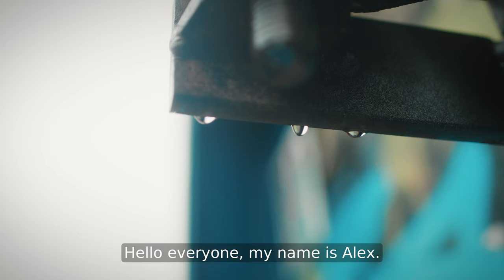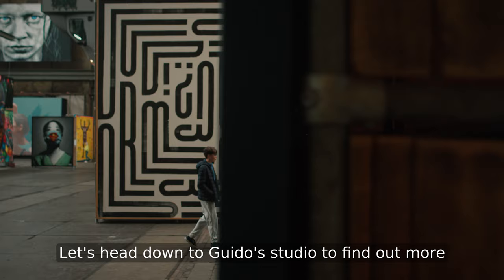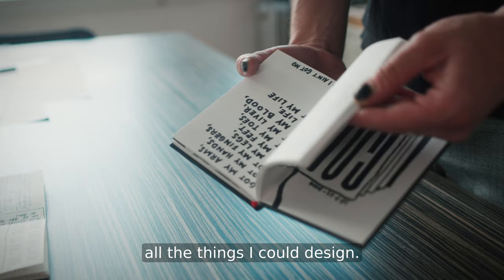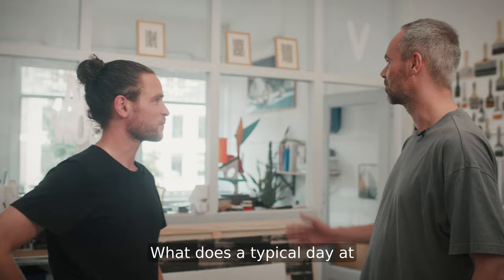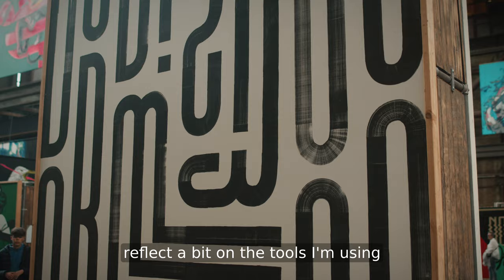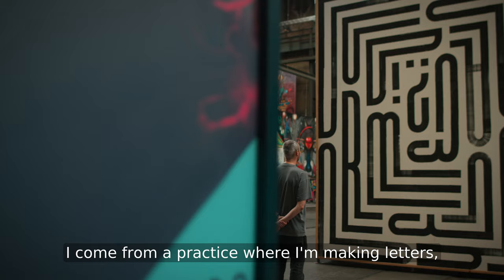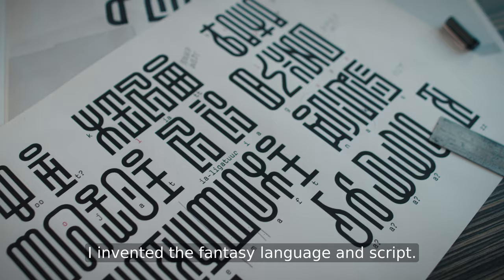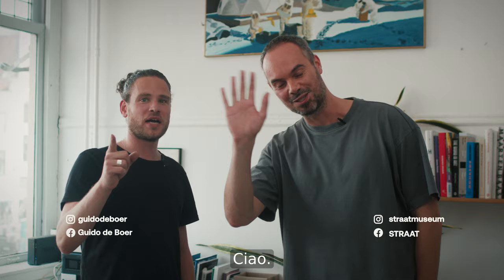STRAAT Studio Talks with Guido de Boer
We stopped by Guido de Boer‘s studio to chop it up about his artistic journey, his work in our museum, and communicating with aliens…

Would you like to learn more or visit STRAAT Museum in Amsterdam?
for tickets and info.